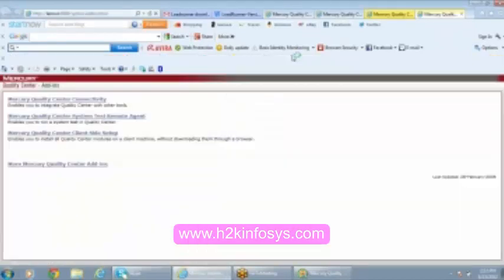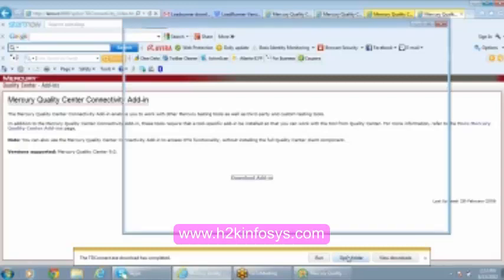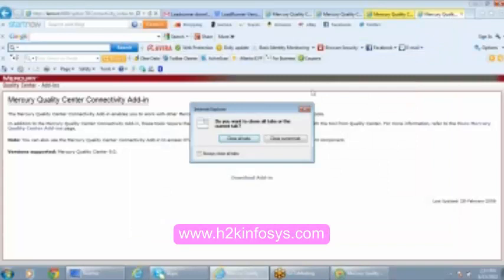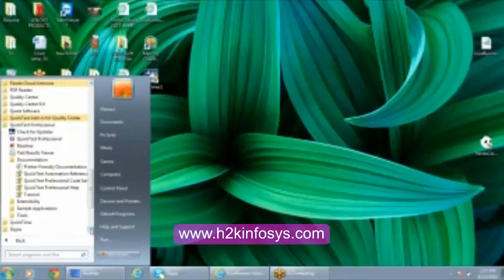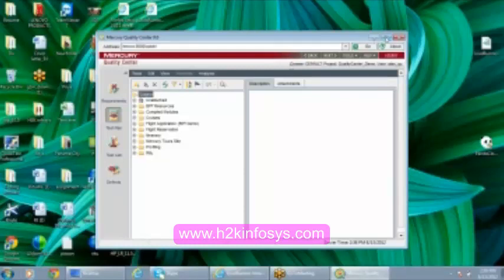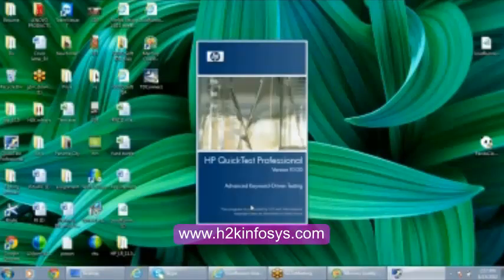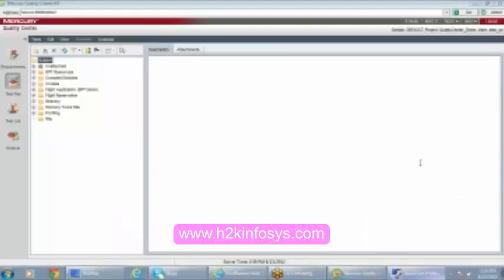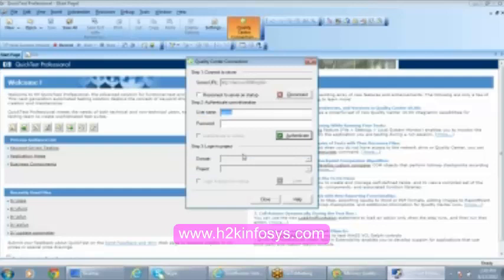Software QA Testing Tutorials 5 | QTP integration with Quality center | H2k Infosys | Free Demo